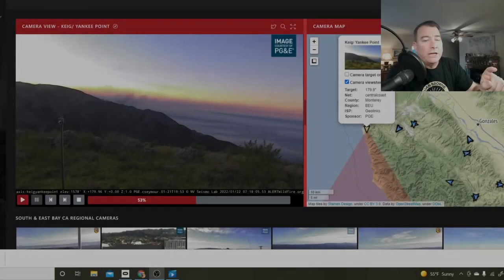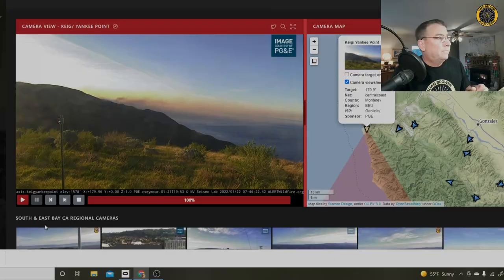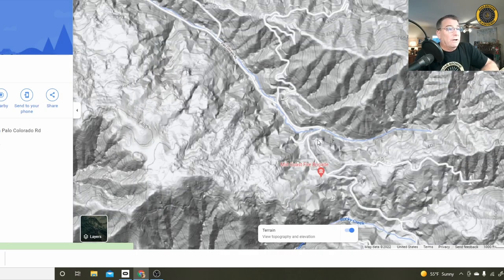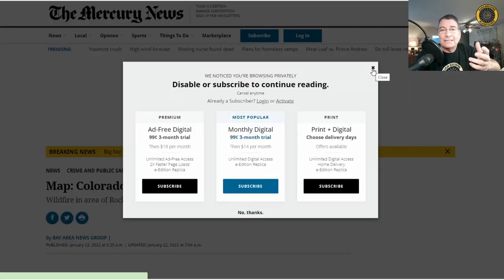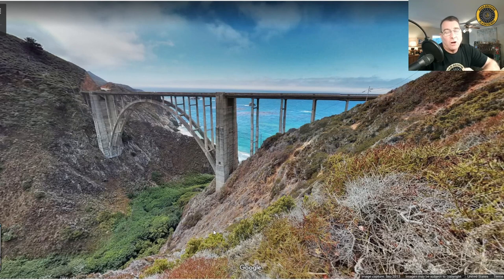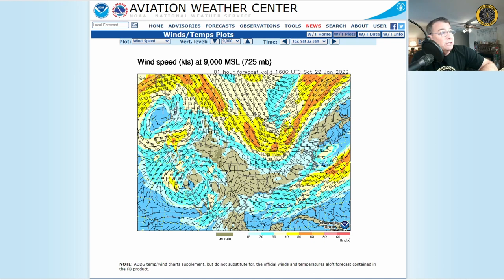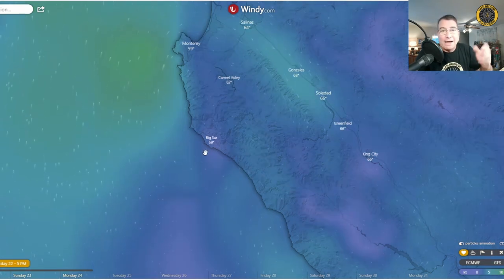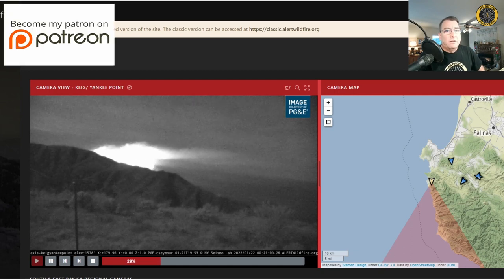'Colorado' Fire Big Sur, CA. 22 Jan 2022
Rare mid-winter wind driven fire along the Ca. coastline. Named 'Colorado' after the Palo Colorado Canyon Road where it started.